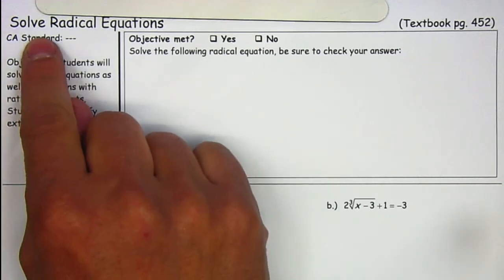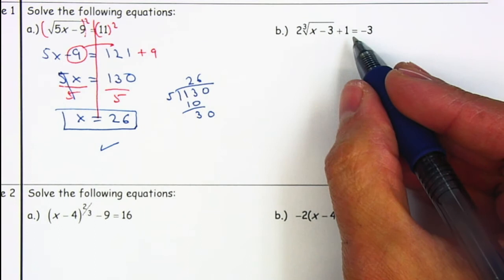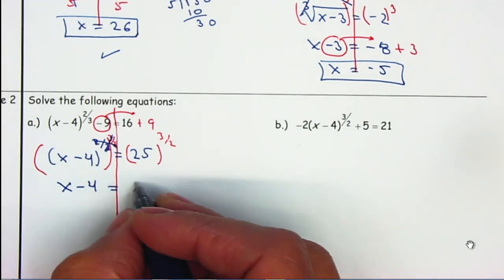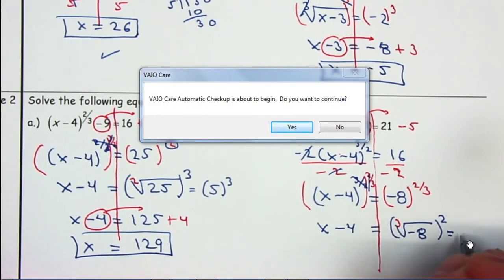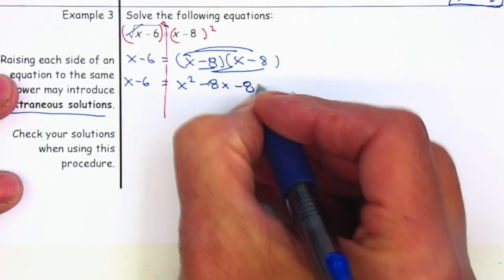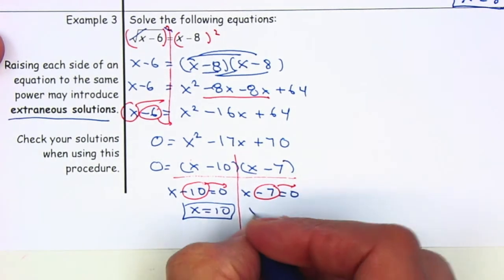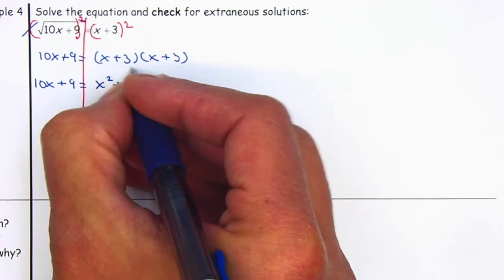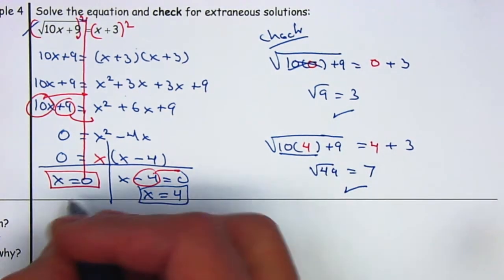Algebra 2 - 7.7 Radical Equations